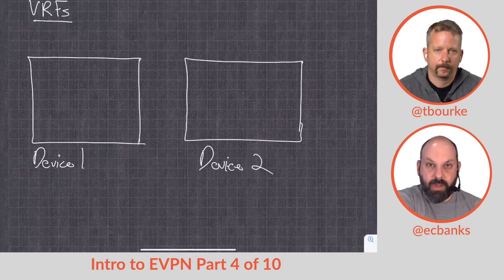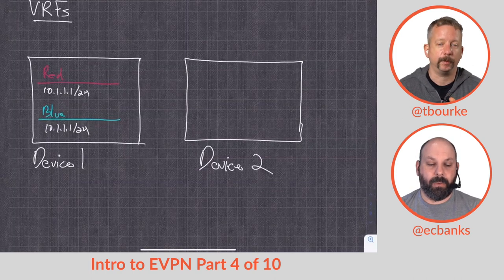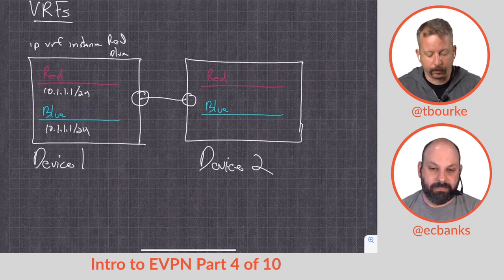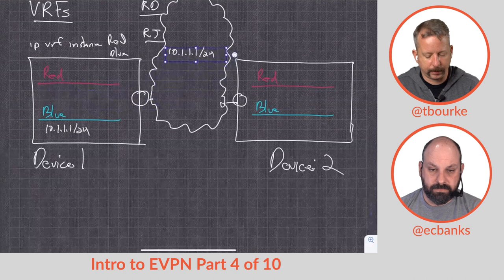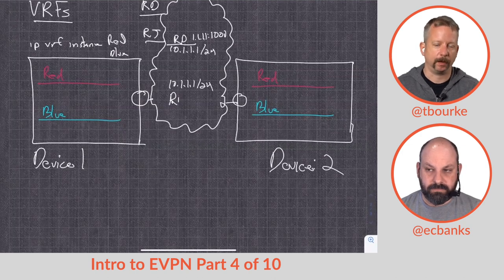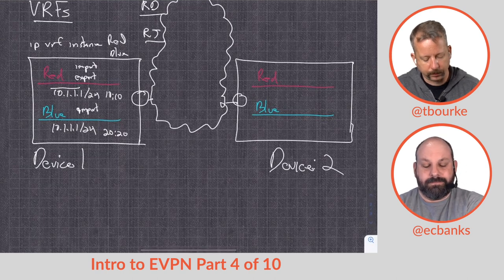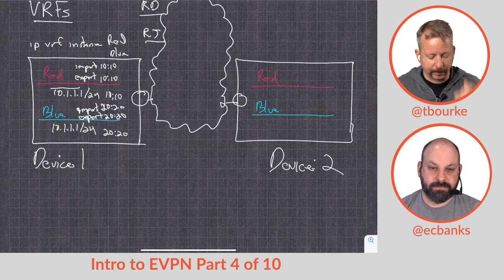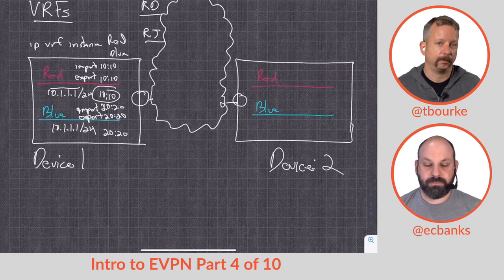Intro To EVPN With Tony Bourke, Part 4: Understanding EVPN VRFs Part 1 VRF Basics